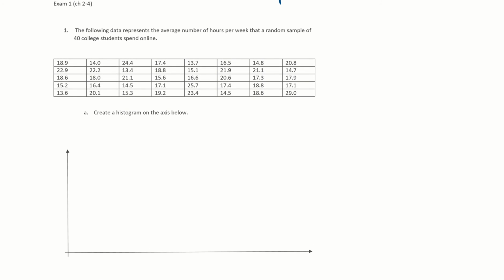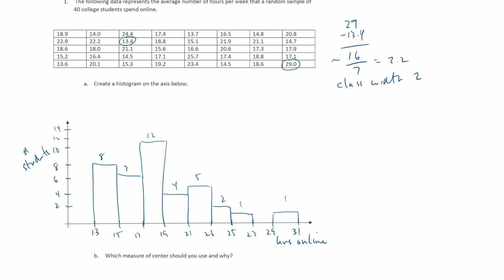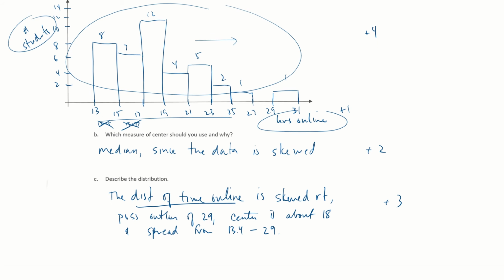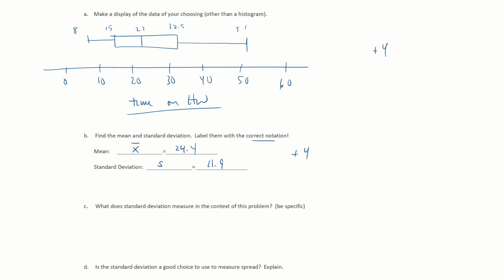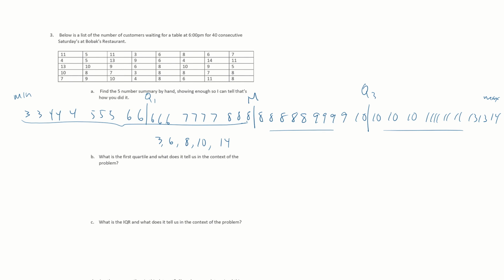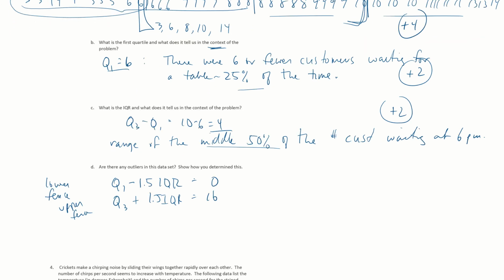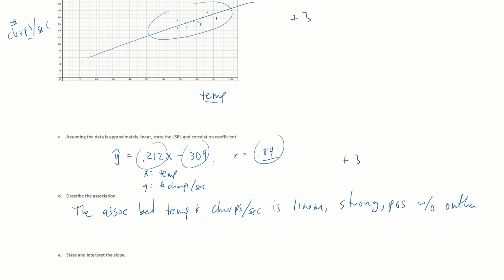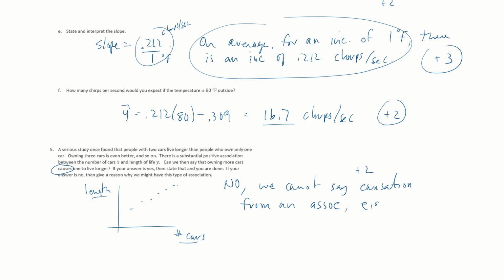Exam 1 Solutions